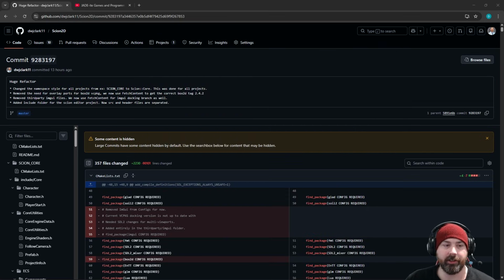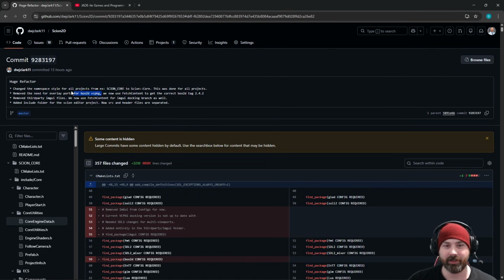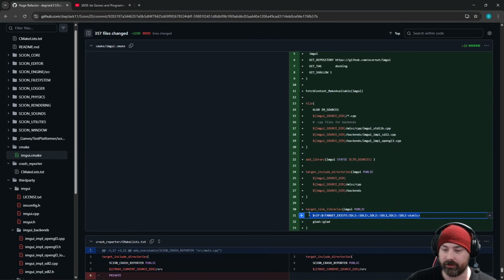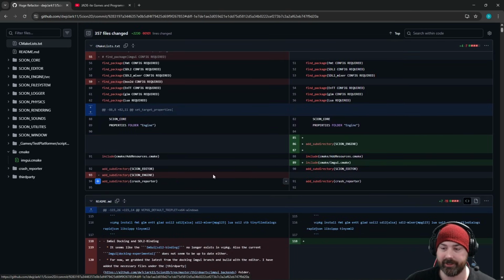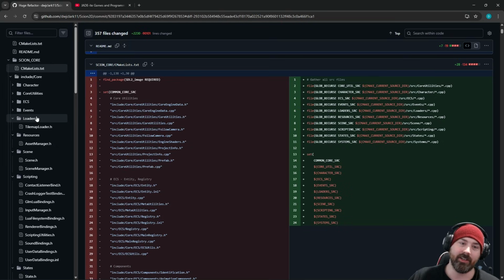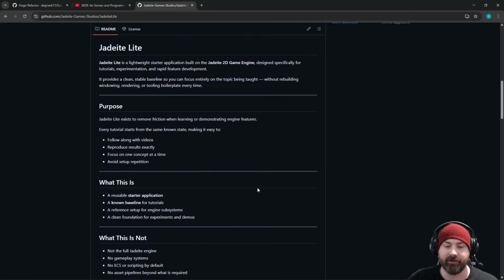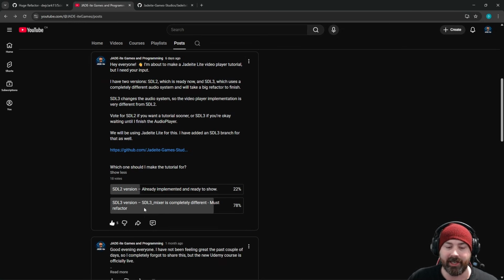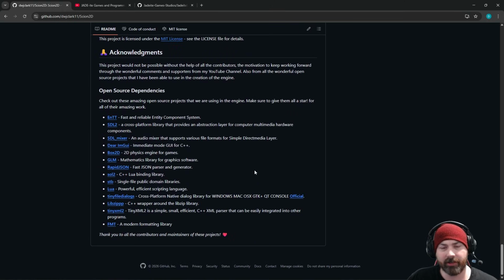Scion2D Major Update & Refactor – Big Engine Improvements!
*Scion2D* just went through a major refactor and this is one of the biggest structural updates the engine has had so far.

In this video, I break down:
* What changed internally
* Why the refactor was necessary
* Architecture improvements
* Code cleanup and modernization
* The plan to migrate from SDL2 to SDL3
* The future direction of Scion2D

This refactor lays the groundwork for cleaner systems, better maintainability, improved scalability, and future engine features. It’s a huge step forward for the long-term vision of Scion2D as a learning-focused modern C++ 2D engine.

We’re also shifting tutorial development toward the new *JadeiteLite* repository, which will serve as the foundation for upcoming engine tutorials and structured content.

🔗 Links
🎮 Scion2D Repository

Build Games in the Browser with C++ and WebAssembly

🚀 What’s Next?
* Continued engine cleanup
* SDL2 → SDL3 migration
* Improved architecture and modularity
* More structured tutorials using JadeiteLite
* Deeper dives into modern C++ game engine design

If you're interested in:
* Modern C++ game development
* Building your own 2D engine
* SDL2 / SDL3 development
* OpenGL rendering
* Game engine architecture